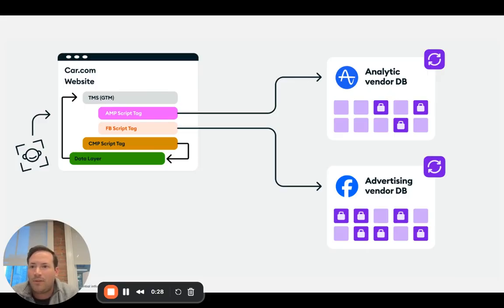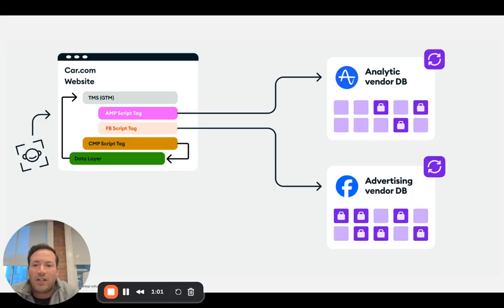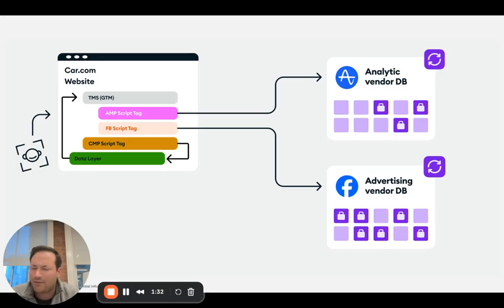The Big Problem With Most CMP + GTM Integrations | Product Demo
No more manual tasks or basic pop-ups. Make data privacy a flexible, on-brand experience that puts your customer in control.

Not every tag management integration is created equal.

In this demo, we break down the difference between a basic CMP integration with Google Tag Manager and a true end-to-end integration that actually helps privacy and marketing teams control what fires, when it fires, and why.

Most CMP integrations push consent state into the GTM data layer, which Google Tag Manager can use for tags, triggers, and variables. But that still leaves teams manually configuring tag dependencies, consent checks, and purpose-based firing rules inside GTM.

Ketch goes further. It syncs with Google Tag Manager, pulls in the list of tags, shows their status, lets teams define purpose dependencies, and automates the last-mile configuration required to respect user consent choices.

See how Ketch helps prevent misconfiguration, reduce manual work, and make consent enforcement more reliable across analytics, advertising, and marketing tags.

Chapters:
00:00 Why TMS integrations matter
00:20 How GTM and the data layer work
01:00 What basic CMP integrations do
01:45 The manual configuration problem
02:30 How Ketch syncs and controls GTM tags
03:15 Why end-to-end consent enforcement matters

Ketch is redefining responsible data use for the AI era.

The Ketch Platform is the new layer of business technology that helps brands collect, control, and activate clean, permissioned, AI-ready and privacy-safe data across every device, system, and third-party app.

Brands around the world use Ketch to simplify privacy and consent operations, increase revenue from advertising, data, and AI initiatives, and build trust with customers and partners.